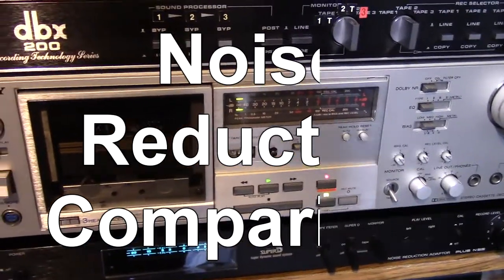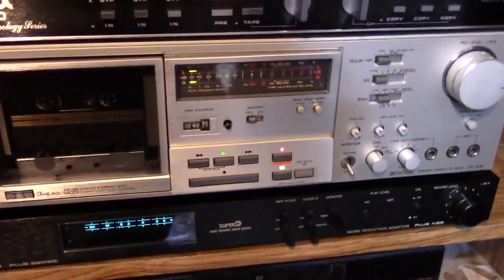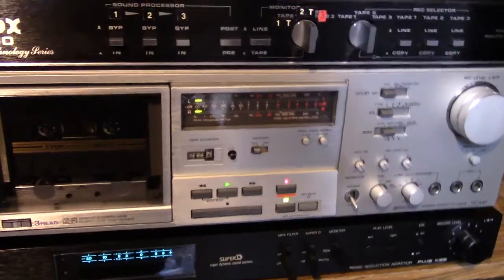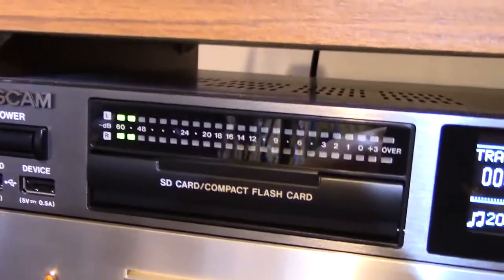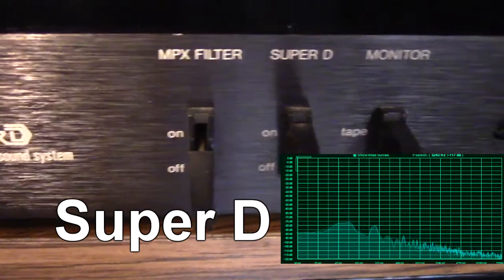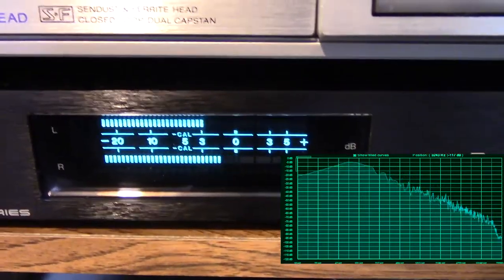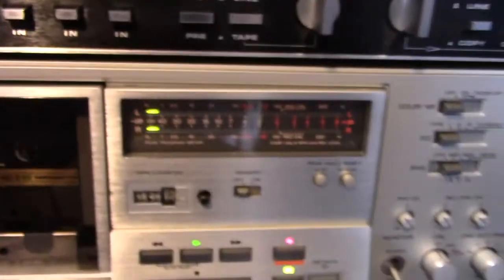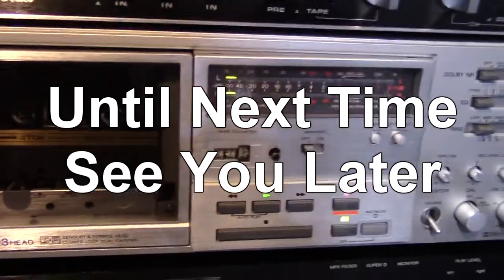Noise Reduction Comparison: Dolby, dbx, Super D- "Jingle Bells"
Once again on the digitizing rack, the tape noise reduction devices give up their electronic secrets in a visual way. Using a spectrum analyzer to show the differing levels, it's easy to see how drastic noise reduction can be when it's done right. Dolby B is a limp noodle compared to dbx and Sanyo's Super D. You can barely notice the change when Dolby B is engaged but a large dip happens when dbx and Super D are kicked in. Nakamichi High Com II is right up there with the super reduction units, but I don't have the High Com connected in the digitizing rack (yet). It's always fun making these videos and there's so many different aspects of the equipment I use, that the videos will keep coming as long as I can make the time. I try to post a new one every Sunday. Take Care!